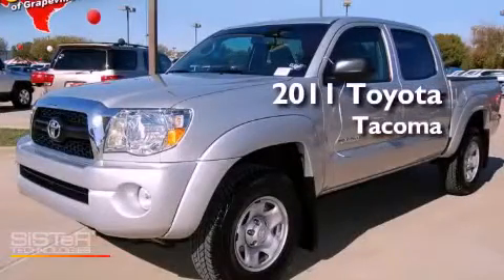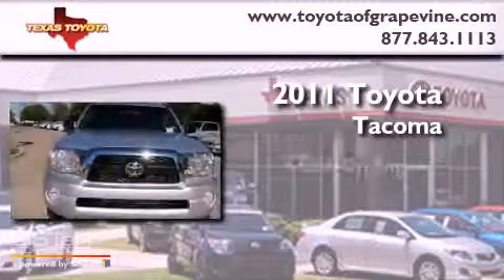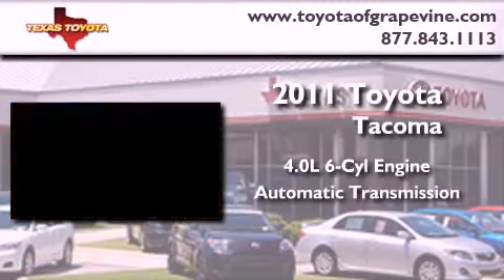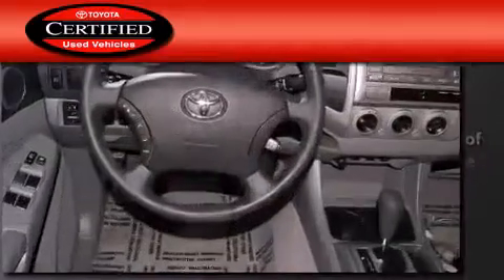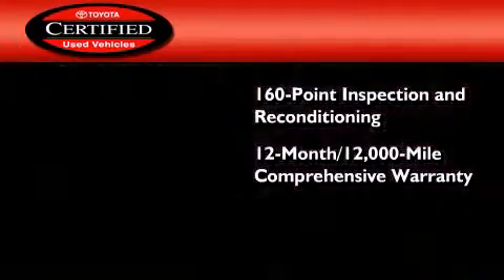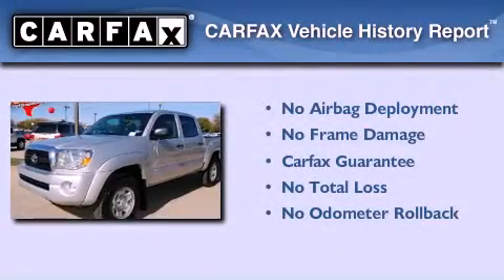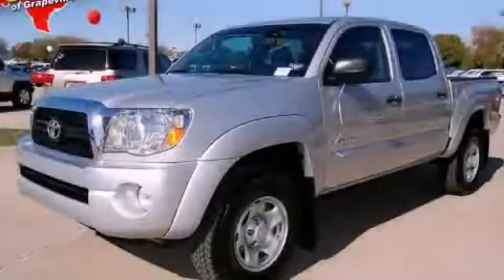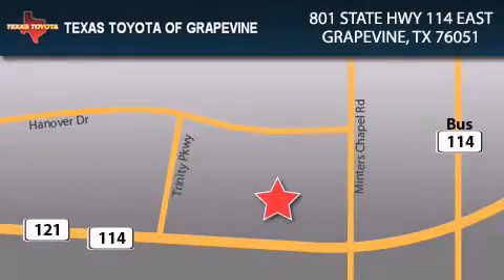Certified 2011 Toyota Tacoma Ft. Worth TX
Year : 2011

 Make : Toyota

 Model : Tacoma

 Engine : 4.0L 6 Cyl. Fuel Injected

 Trans . : Automatic

 Exterior : Silver Streak Mica

 Miles : 832

 801 State Hwy 114 East

 Used 2011 Toyota Tacoma Grapevine TX